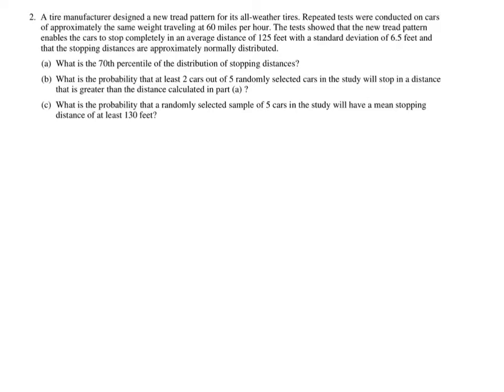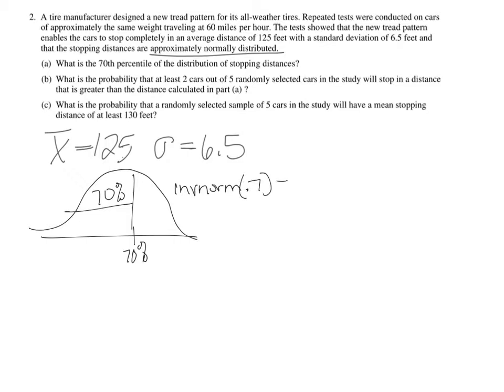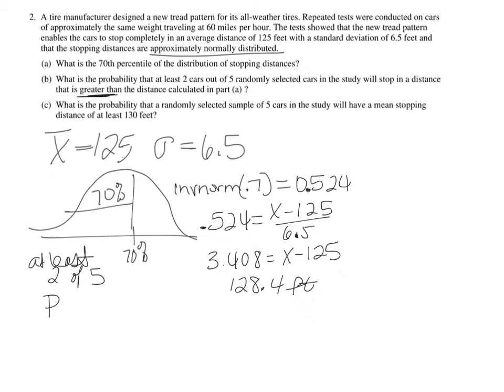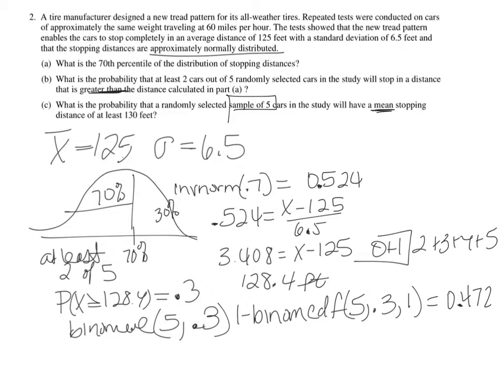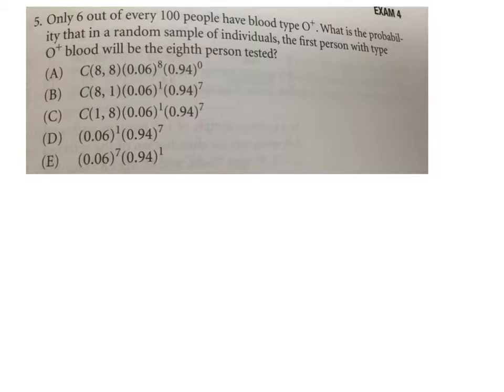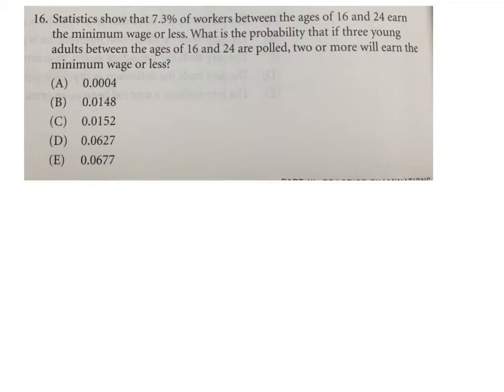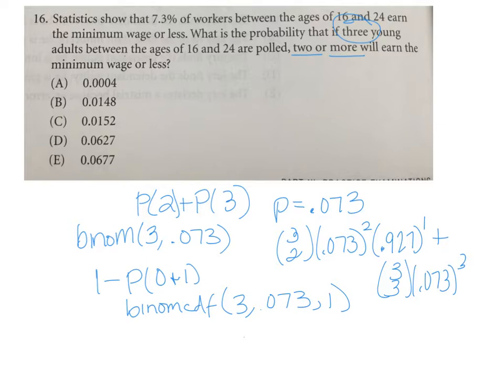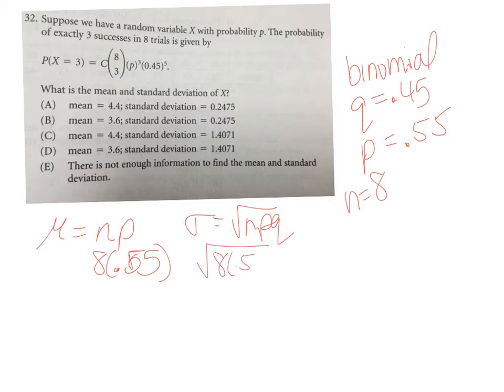AP Stats geometric and binomial review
Free response and multiple choice examples